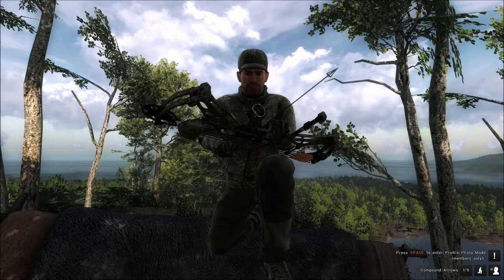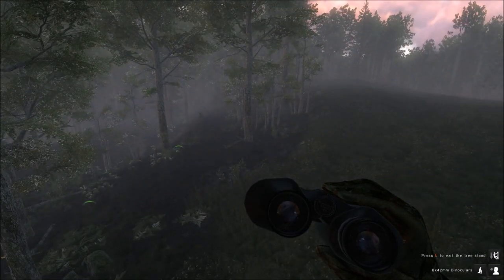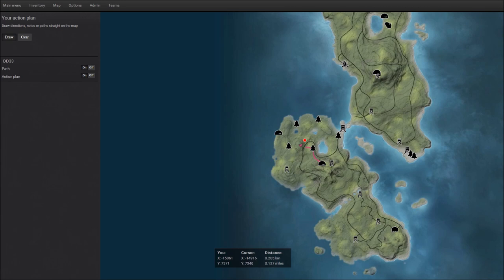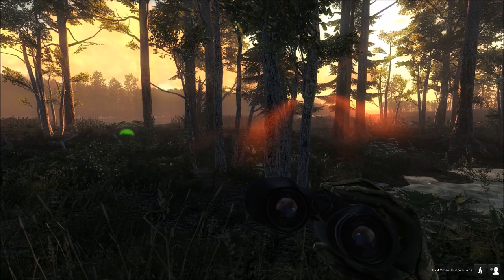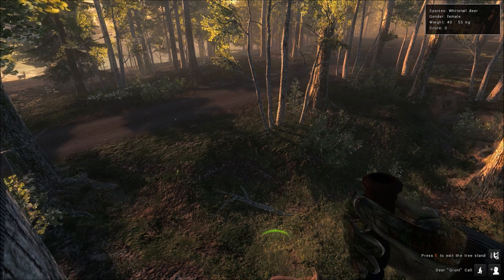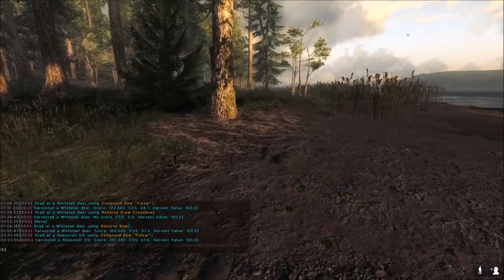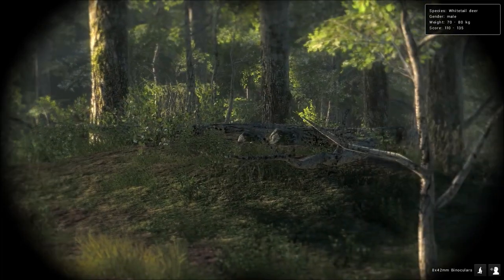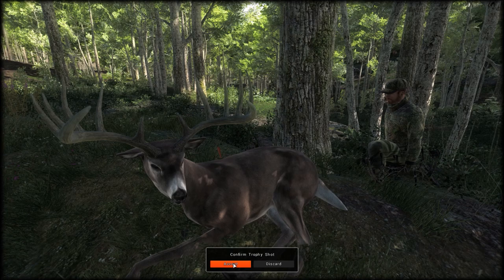The WHITETAIL CIRCLE Whitehart!! THEHUNTER 2017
I am going to show you a really good Technique that works very well for finding Big Whitetail Bucks! We are Hunting Whitetail at Whitehart Island on the North End of the South Island.
We find some Whitetail Bucks and good Tree Stand Spots...

Music
Intro: Ex Boxer-Riot & Cologne 1983
Warrior Strife- Jingle Punks
Outro: Zoom- Vibe Tracks